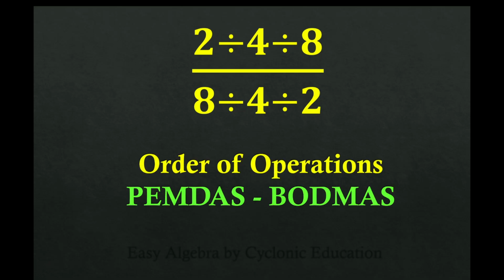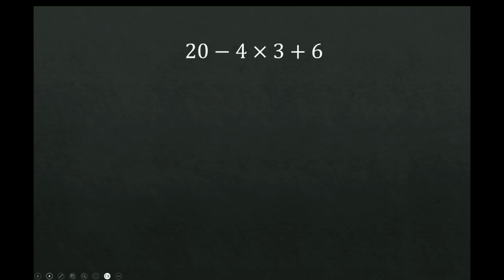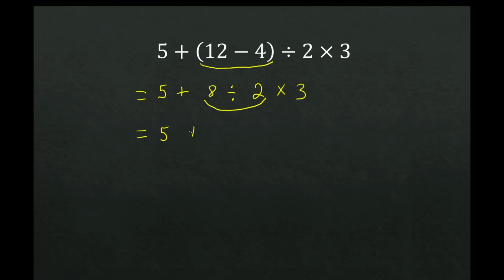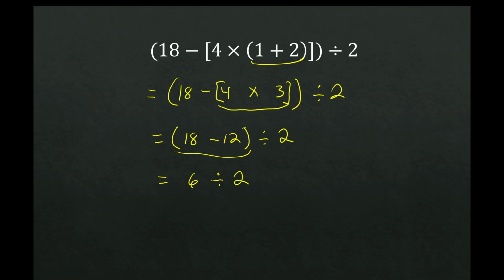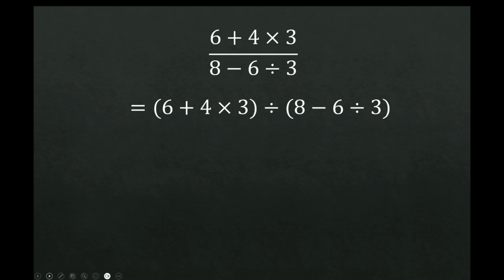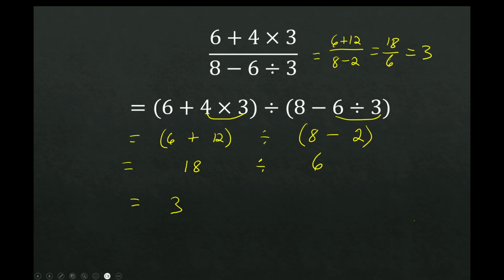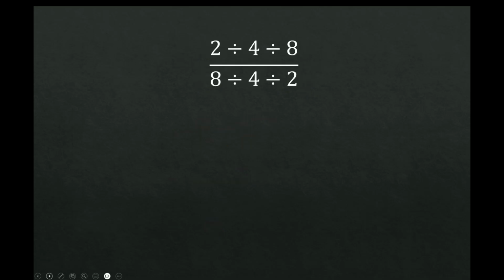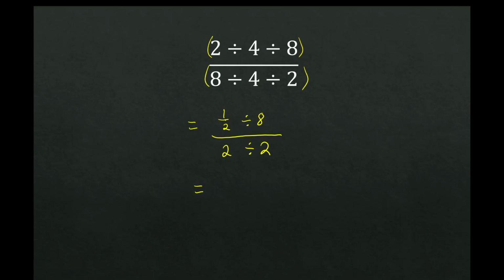Most Will Miss This Problem! ✏️ Order of Operations - Algebra Help by Cyclonic Education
In this video, we break down the concept of Order of Operations which many know as PEMDAS or BODMAS.

Pre-algebra and Algebra concepts